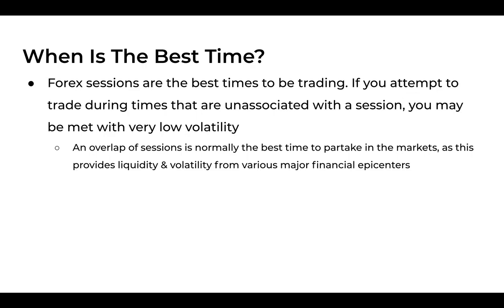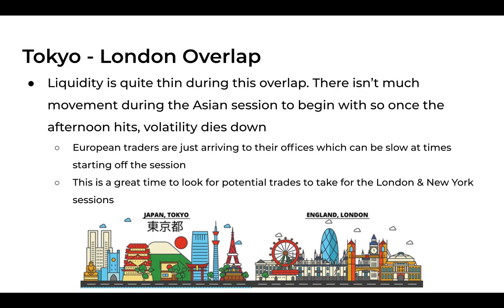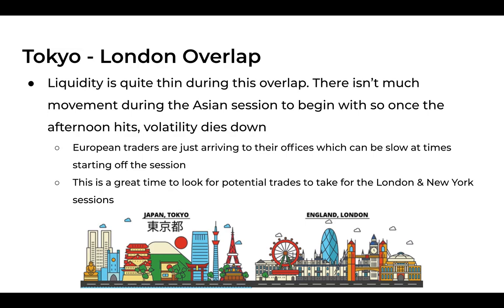Best Times Of The Day For Forex Trading - A Complete Free Forex Trading Course For Beginners